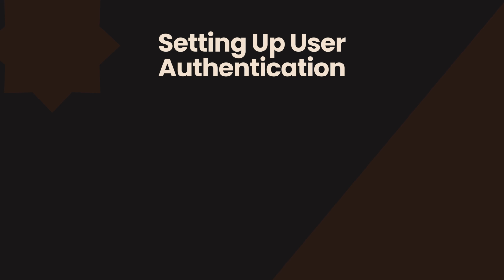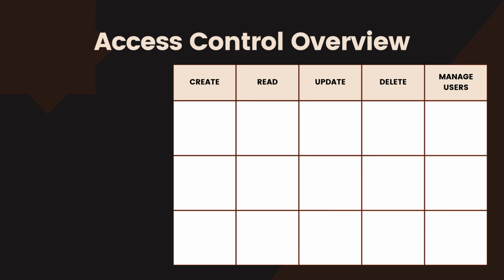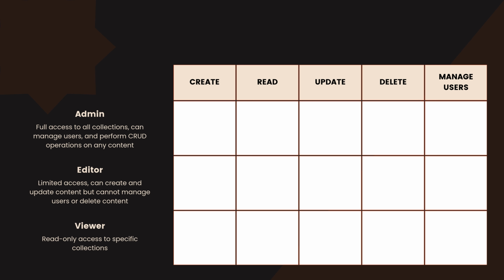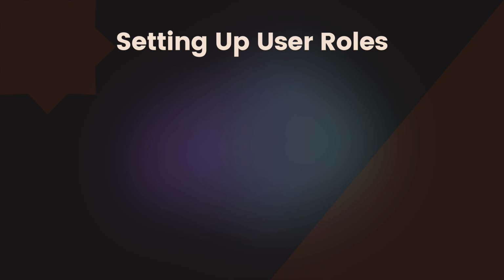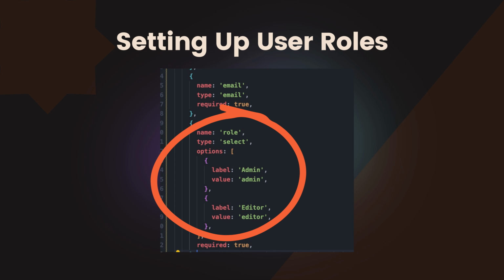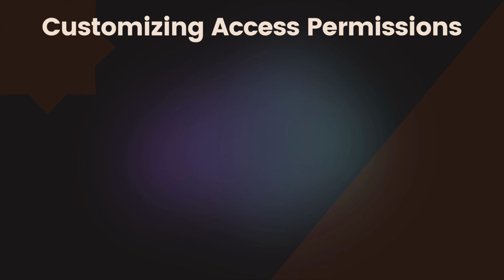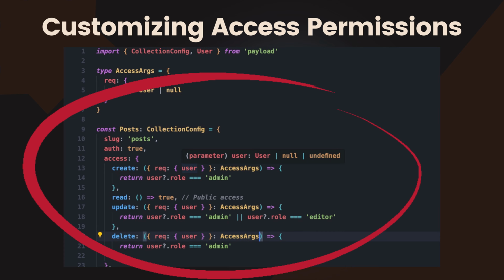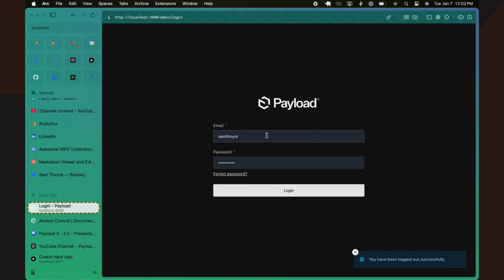Implementing User Authentication and Access Control in Payload | Mastering Payload 3 – Lesson 2.2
🔐 In Lesson 2.2 of Mastering Payload CMS 3: Building Modern Full-Stack Applications, we dive into how to implement user authentication and access control in Payload CMS. These essential security features ensure that your application remains secure and users only have access to the content they are permitted to view or modify.

🔑 Key Takeaways:

How to enable authentication on collections for user management.
Setting up role-based access control (RBAC) to manage permissions.
Creating custom access control functions for fine-tuned security.
Best practices for managing user sessions and protecting sensitive content.
🎯 By the end of this lesson, you’ll be able to add secure user authentication and access control to your Payload CMS projects, making your applications more robust and secure.